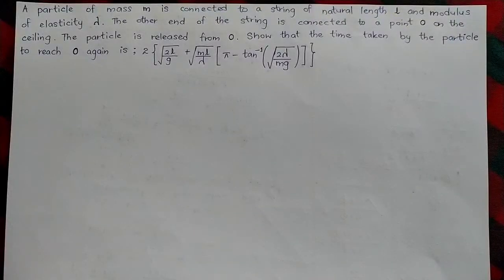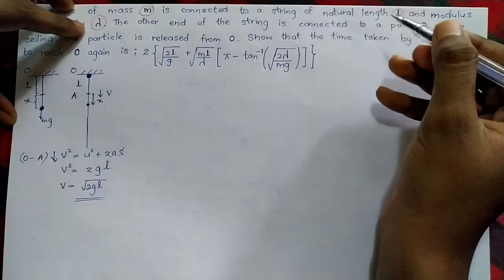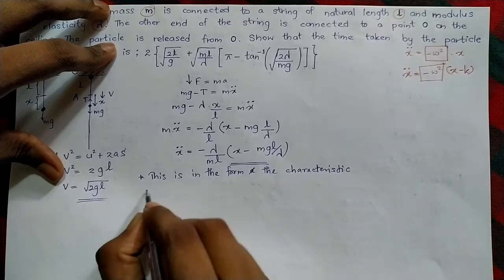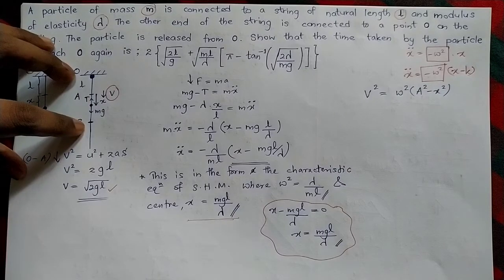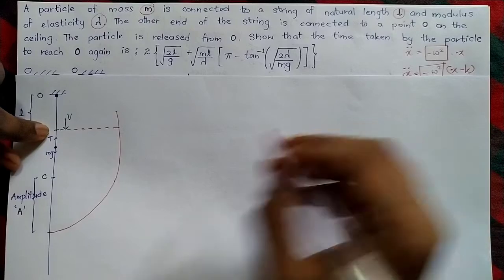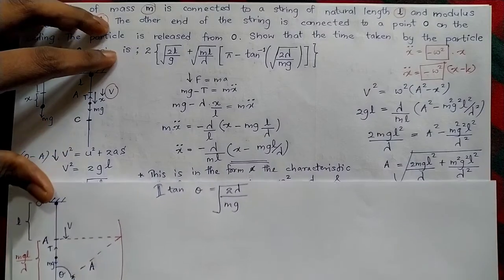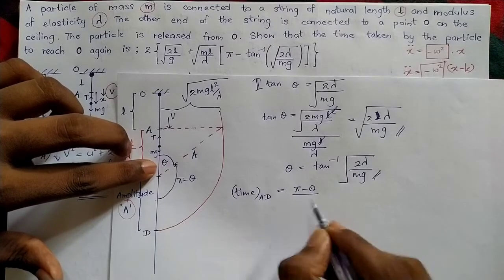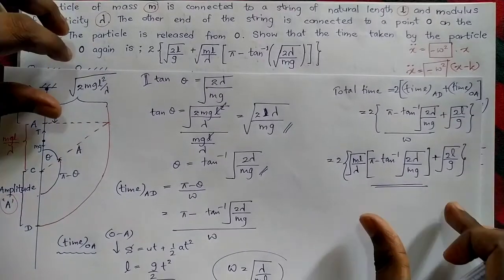Simple Harmonic Motion | Worked example | In English | GCE AL | Combined Mathematics 🅰️💯